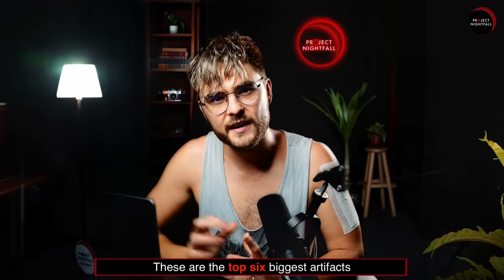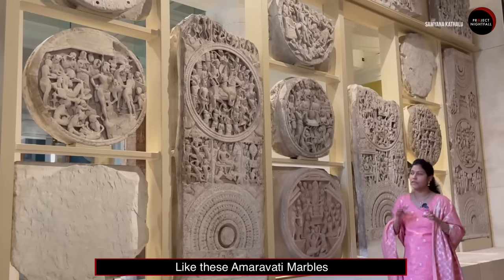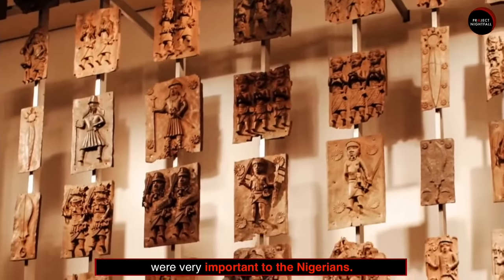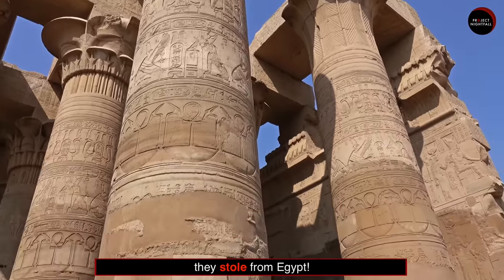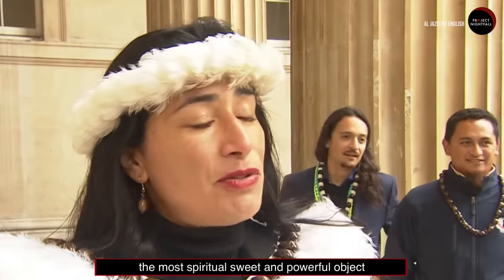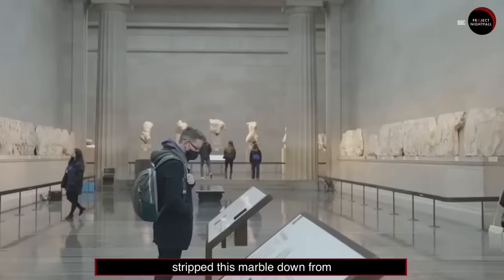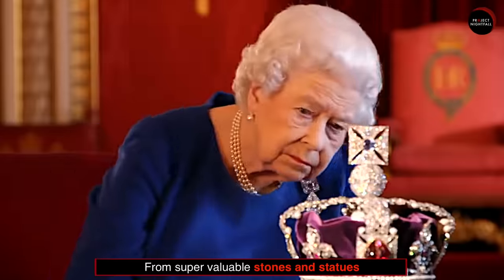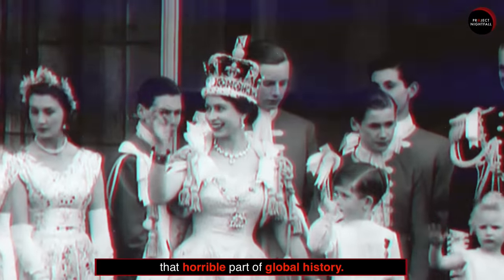Britain Stole From Your Country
Did your country make it to the list?